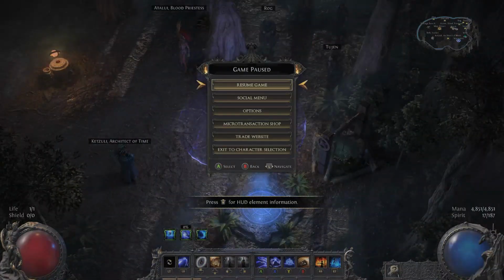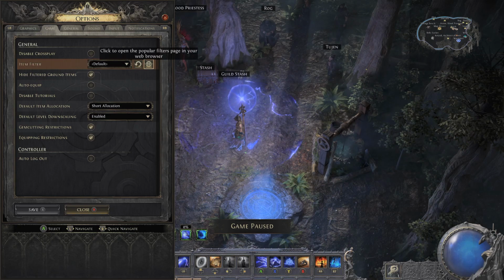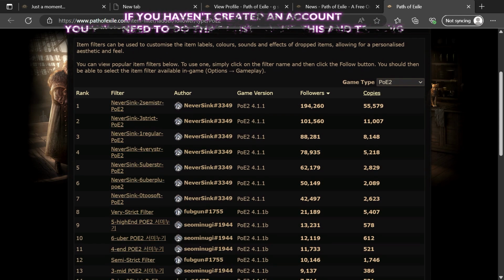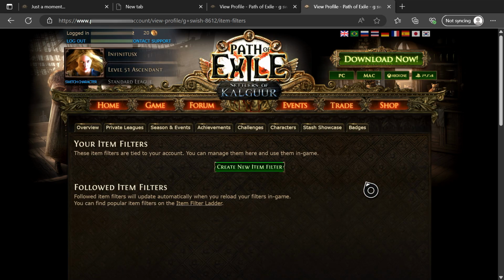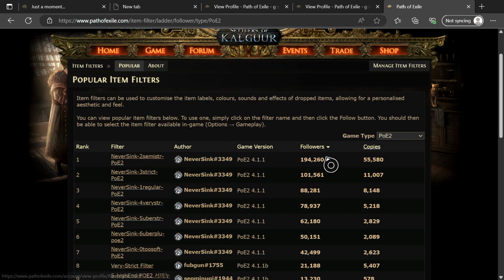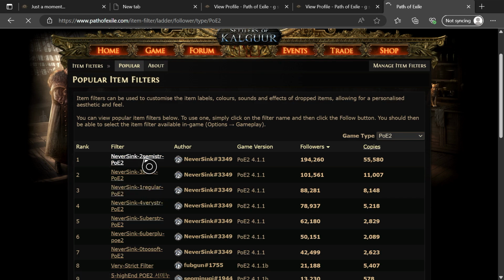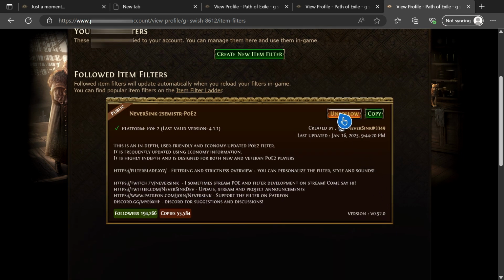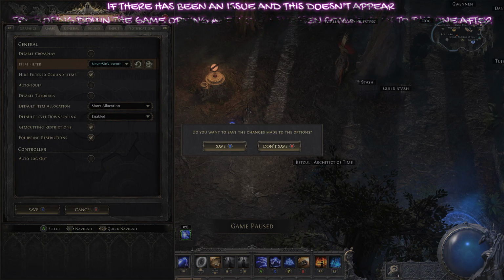Path Of Exile 2 How To Get Loot Filters On Xbox & Playstation 5 Easy - Install Them Fast On Console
In This video for path of exile 2 I go over ow to install loot filters fast and easy on console.
If you want to know how to install loot filters on xbox and playstation 5 this videos shows you how to fast.